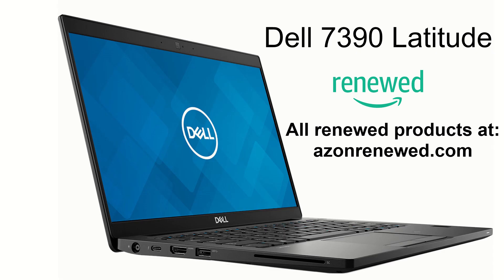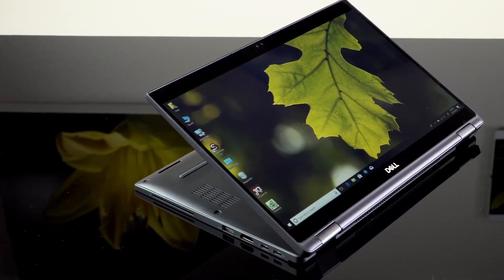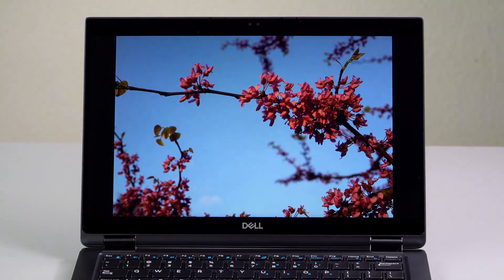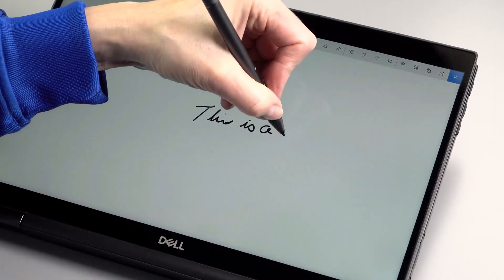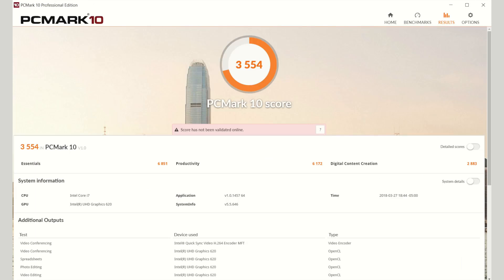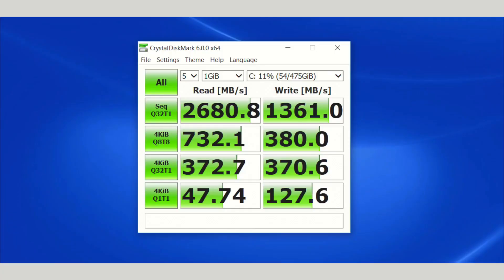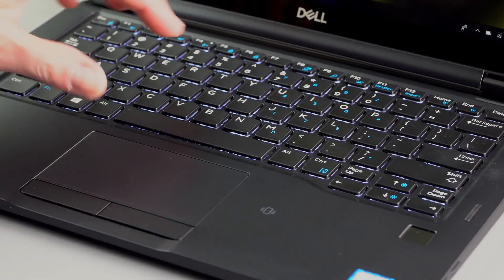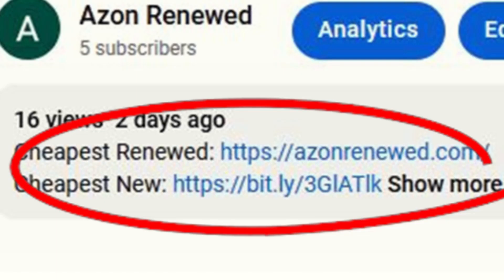Dell Latitude 7390 Review & Specifications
Hi, my name is Katharine and my passion is getting the best prices on everything. And especially computers and indeed all my tech gadgets.

Saving money by buying a refurbished computer can be an intelligent decision if you’re looking for a way to get a great deal on a reliable machine. Refurbished computers typically have been returned to the manufacturer or retailer for a variety of reasons, such as a customer changing their mind, being damaged, or due to minor defects. The computers are then inspected, tested, and restored to full working order, and are then made available for sale at a discounted price.

When shopping for a refurbished computer, it’s important to look for the following features:

• Quality: Look for a trusted manufacturer or retailer that offers a warranty or return policy. This will ensure that the computer you purchase is in good working order and not a lemon.

• Warranty: Make sure the refurbished computer comes with a warranty. This will help protect you from any issues that may arise with the computer in the future.

• Age: Check the age of the computer and make sure it’s not too old. Older computers may not be able to handle the latest software or may be more prone to malfunction.

• Accessories: Check to make sure the computer comes with all the necessary accessories.
A good source to safely buy many refurbished products is